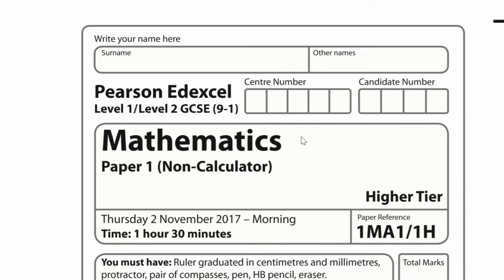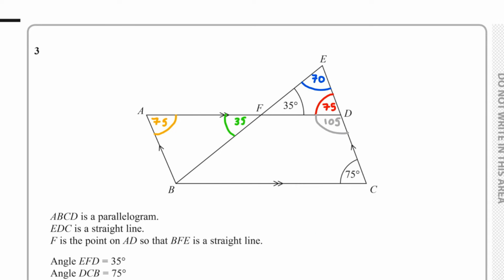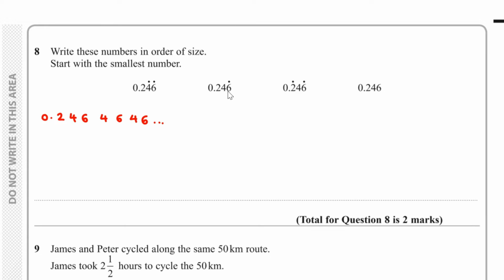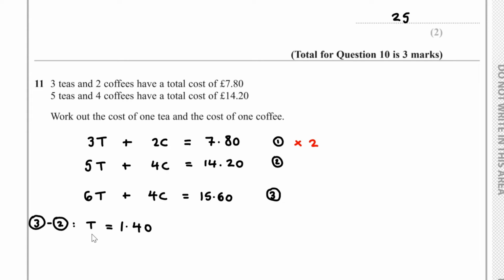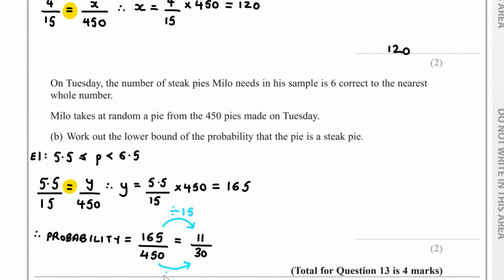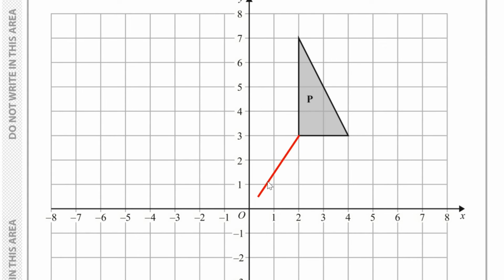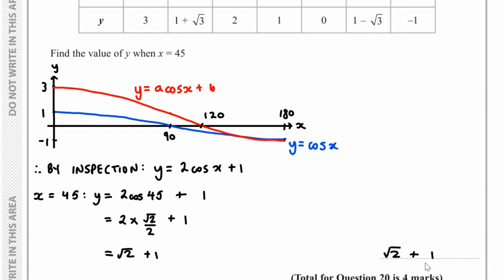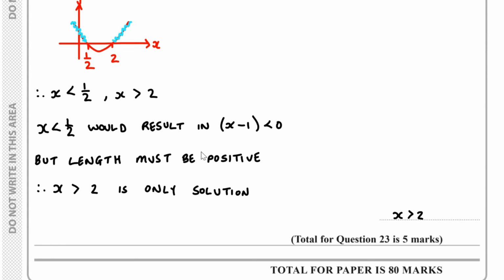EdExcel GCSE 9-1 Maths Higher November 2017 Paper 1